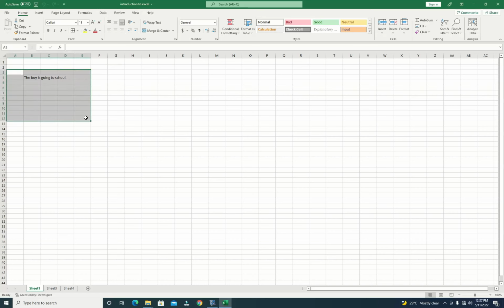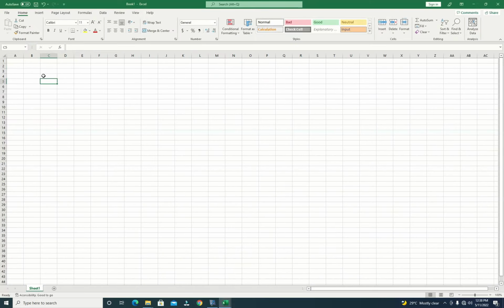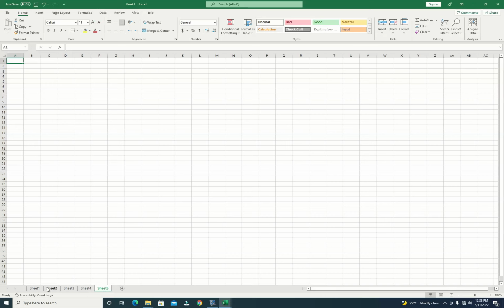Lecture 7 All you need to know about excel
Section 1  Getting to know the Interface, Lecture 7  Revision  Times Table Square